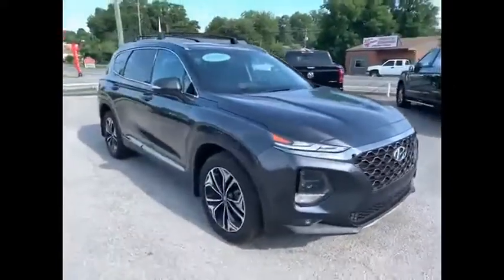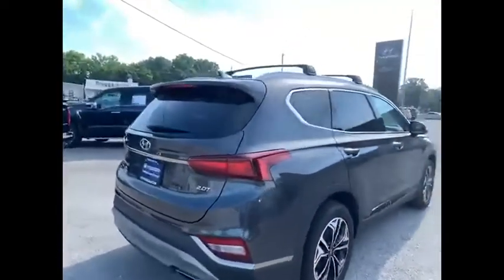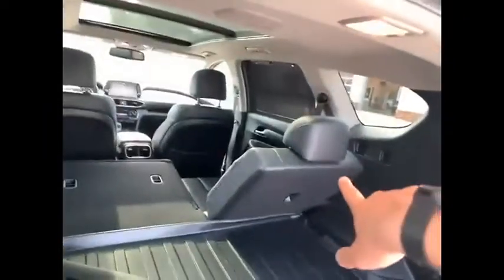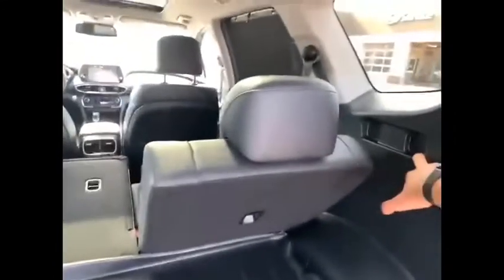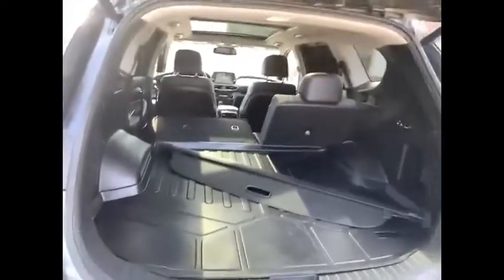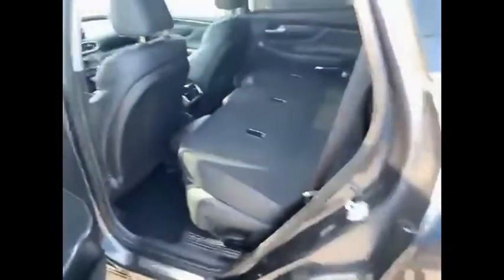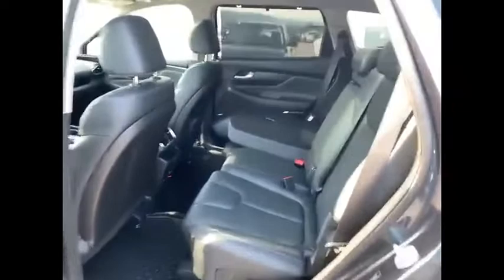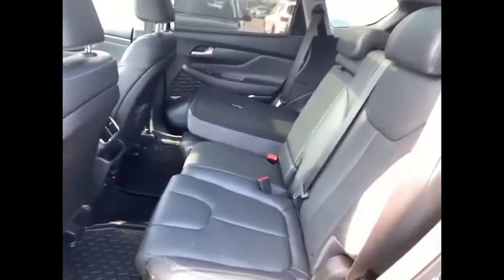2020 Hyundai Santa Fe Limited 2.0T Portofino Gray in Chattanooga P1843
2020 Hyundai Santa Fe Limited 2.0T

CARFAX One-Owner. Clean CARFAX. 10YR / 100K CPO WARRANTY, Apple CarPlay / Android Auto, Locally owned and serviced, Bluetooth, Lane Keeping Assist, Rear Cross Traffic Collision Assist, Forward Collision Assist, BACKUP CAMERA, BLIND SPOT MONITOR, Blue Link Connected Serives 3-years, NAVIGATION SYSTEM, Recent Oil Change, Black/Black w/Leather Seating Surface, Panoramic moonroof. Priced below KBB Fair Purchase Price!brHyundai Certified Pre-Owned Details:brbr * Roadside Assistancebr * Vehicle Historybr * Powertrain Limited Warranty: 120 Month/100,000 Mile (whichever comes first) from original in-service datebr * Includes 10-year/Unlimited mileage Roadside Assistance with Rental Car and Trip Interruption Reimbursement; Please see dealers for specific vehicle eligibility requirements. 10-Year/100,000 Mile Hybrid/EV Battery Warranty. 3 months Siru-iusXM trial subscriptionbr * Warranty Deductible: $50br * Limited Warranty: 60 Month/60,000 Mile (whichever comes first) from original in-service datebr * 173+ Point InspectionbrbrCertified.brbr** MAY REQUIRE FINANCING THROUGH DEALER FOR INTERNET PRICE ** Proudly serving as North Georgia's only Hyundai dealer! Located in Ringgold, Ga, you can buy with confidence knowing Mtn. View Hyundai is family-owned and will treat you like family. With all makes and models of Pre-Owned vehicles in addition to our robust selection of Hyundais at the areas lowest prices, choose Mtn. View Hyundai for all of your automotive needs. Convenient to Chattanooga, Cleveland and Dalton, visit us today at 7154 Nashville Street, Ringgold, GA 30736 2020 Hyundai Santa Fe Limited 2.0T